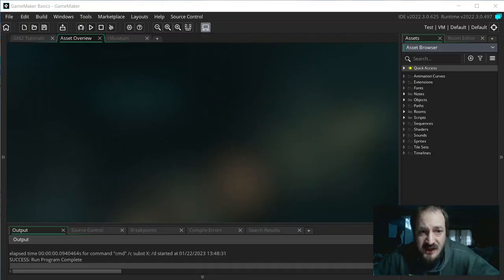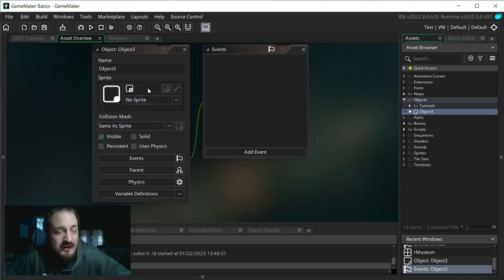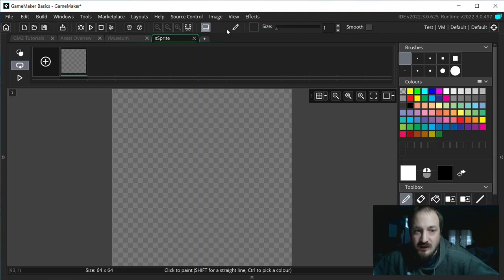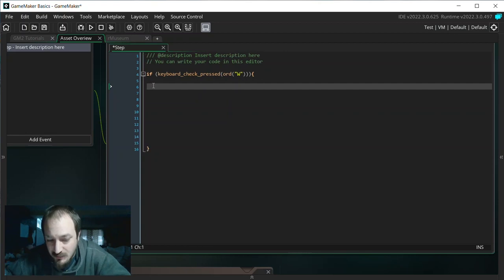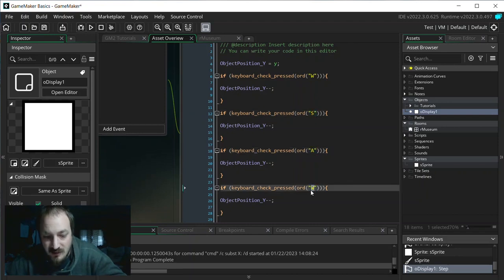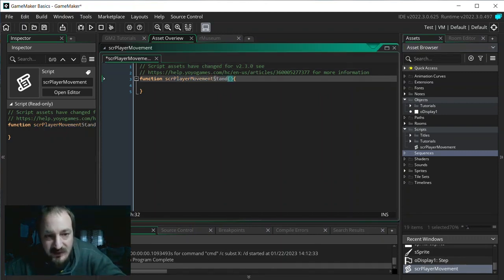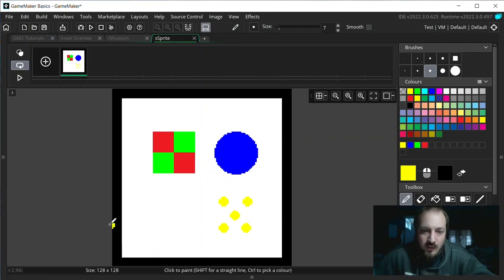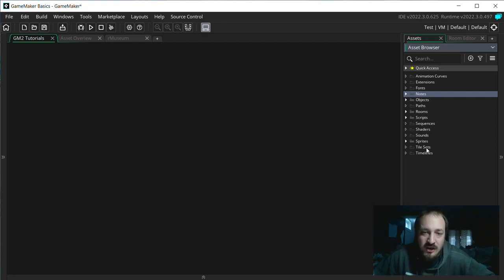Objects, Sprites, Scripts and Other Assets | Beginner GameMaker Tutorials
Welcome to an in-depth and comprehensive episode of GameCraftersLab! In this longer, detailed tutorial, we delve into the core of GameMaker 2's assets, exploring each type and their roles in game development. This is a must-watch for anyone keen on understanding the fundamentals and intricacies of game creation in GameMaker 2.

🎨 What We Cover:

Rooms: Explore the foundation of your game's world.
Objects: Delve into the dynamic elements of your game.
Sprites: Learn about these visual representations and how they bring your game to life.
Integrating Assets: See how objects use sprites and events to create interactive and engaging gameplay.

👾 Why This Video is Valuable:
This tutorial is designed to give you a thorough understanding of the different assets in GameMaker 2 and how they interact to create a cohesive game experience. Whether you are a beginner or a seasoned developer, this video will provide valuable insights into effective game design.

🔄 Engage & Learn:
Your interaction helps us create more content tailored to your learning needs.

Dive deep into game development with GameCraftersLab - where learning and gaming intersect!